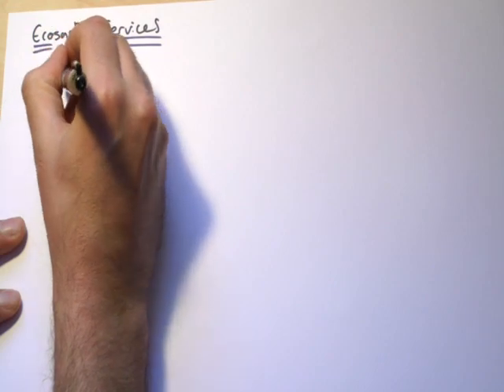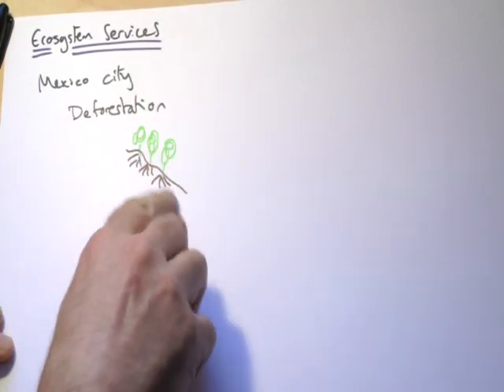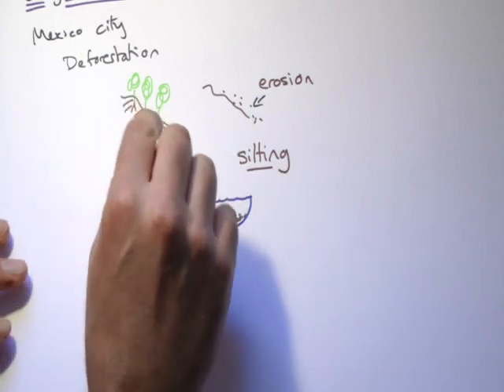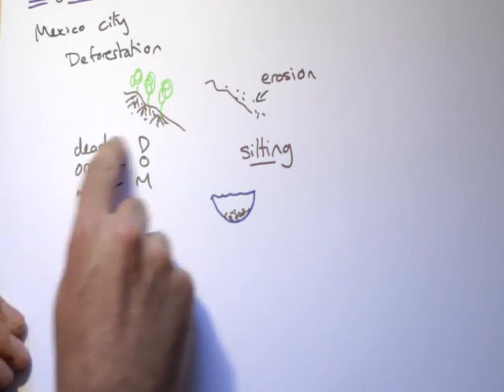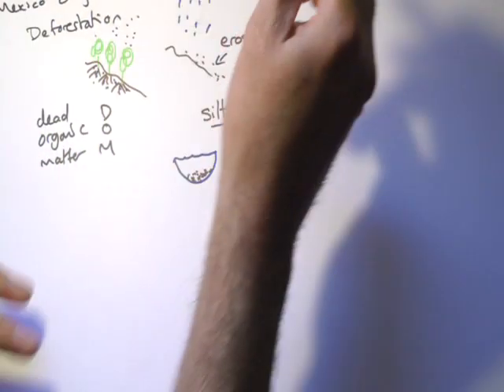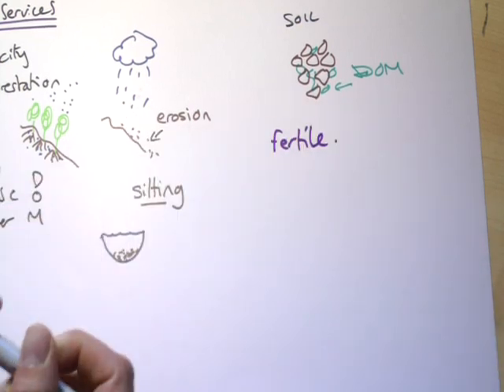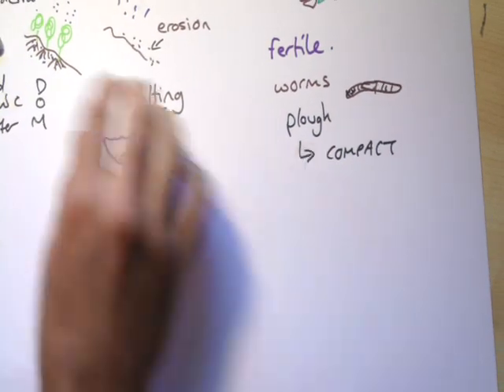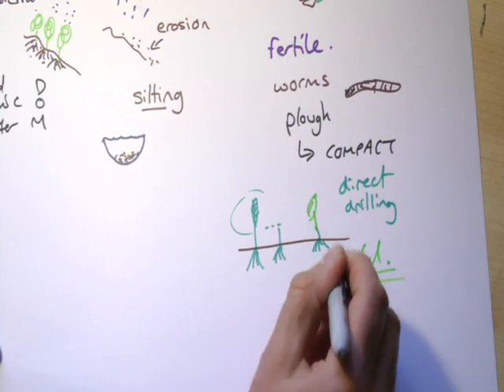B7 OCR Biology GCSE: Ecosystem services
What does the ecosystem provide for us? (soil and water)